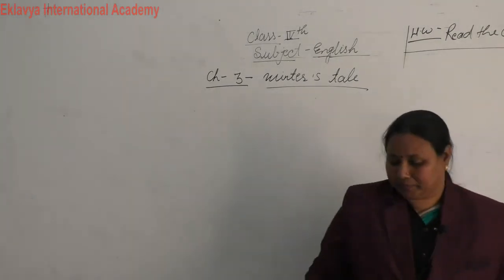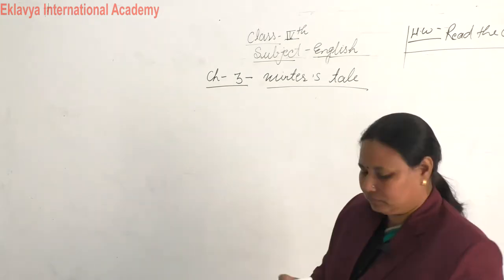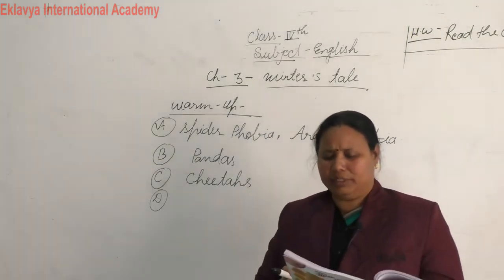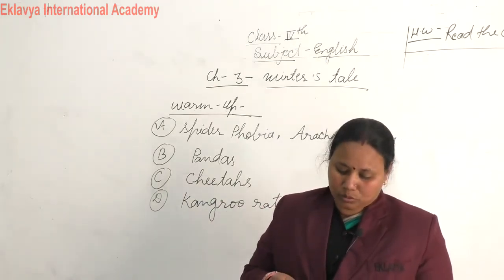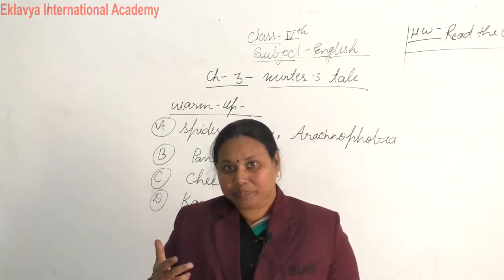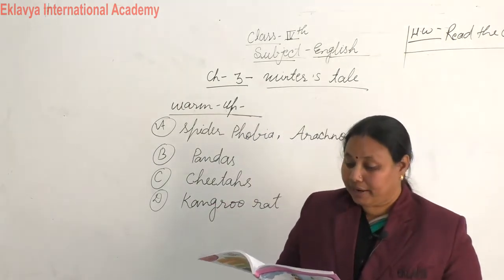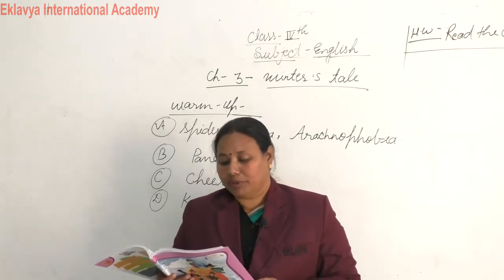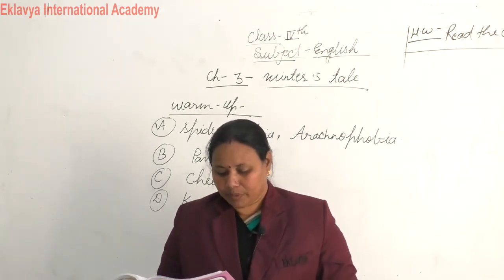IV English Ch 3 Winter's tale part 1